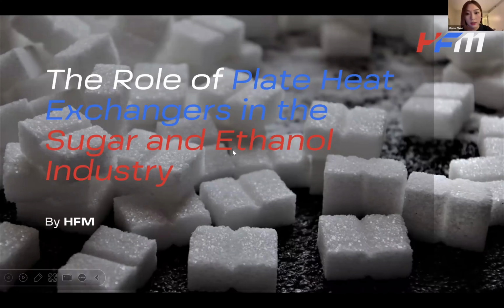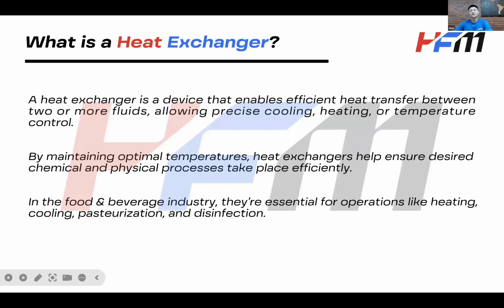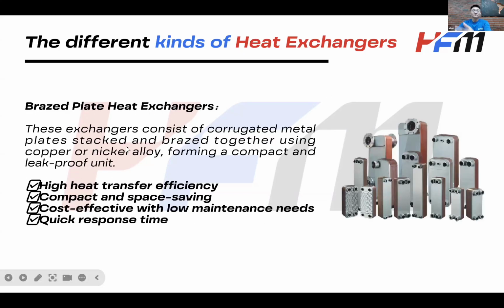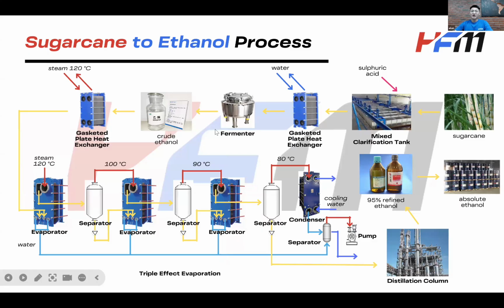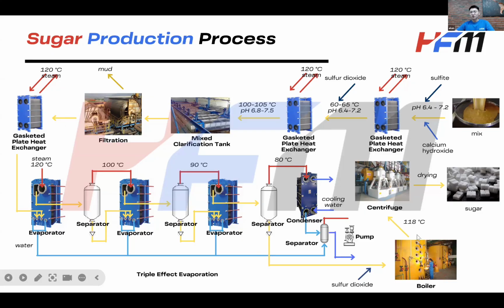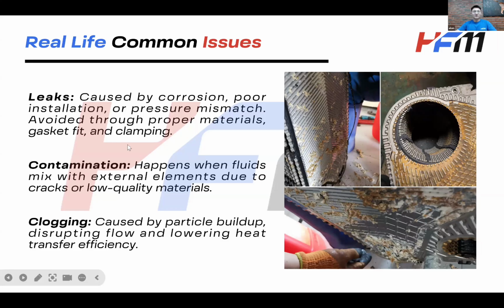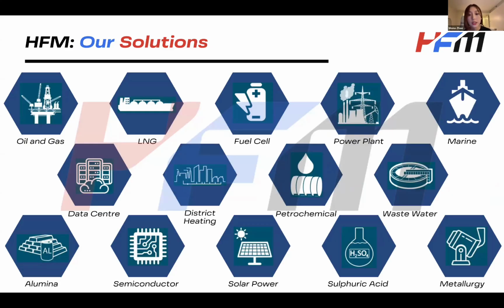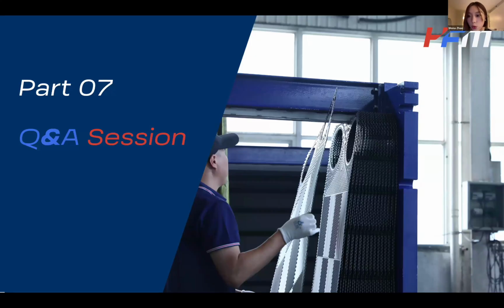HFM Webinar | The role of Plate Heat Exchanger in the Sugar and Ethanol Industry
In this webinar, HFM explores how plate heat exchangers support efficient heat transfer throughout sugar and ethanol production.

The session covers their applications in processes such as juice heating and cooling, evaporation, syrup treatment, fermentation cooling, ethanol processing, heat recovery, and utility systems. We also discuss key considerations when selecting a plate heat exchanger, including operating temperatures, pressure drop, fouling risk, cleaning requirements, and material compatibility.

Watch the recording to learn how the right heat exchanger solution can improve energy efficiency, maintain stable process conditions, simplify maintenance, and reduce operating costs in sugar mills and ethanol plants.

This webinar is suitable for engineers, plant managers, technical teams, equipment suppliers, and industry professionals involved in sugar and ethanol production.